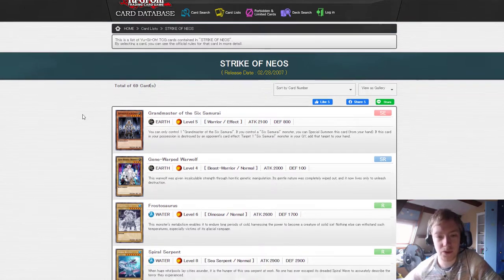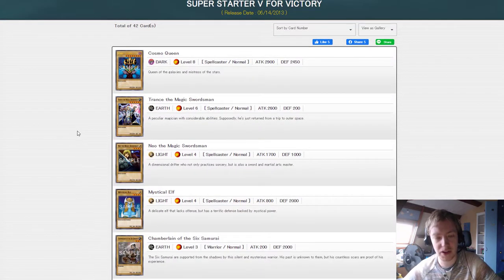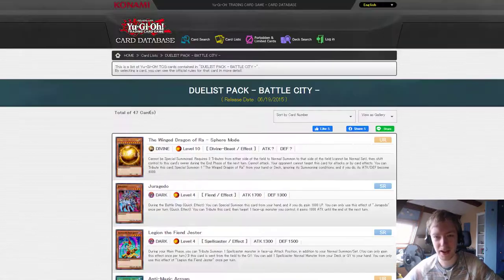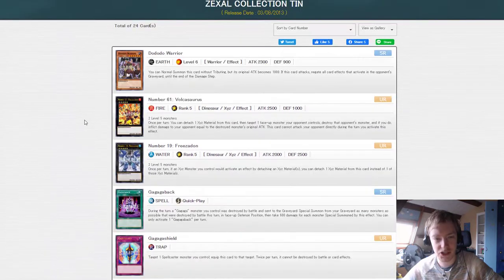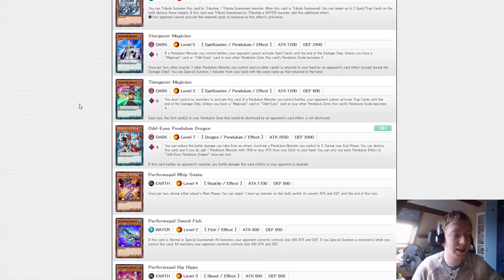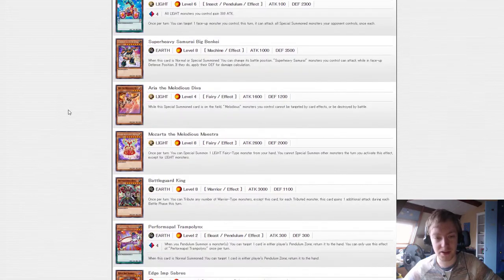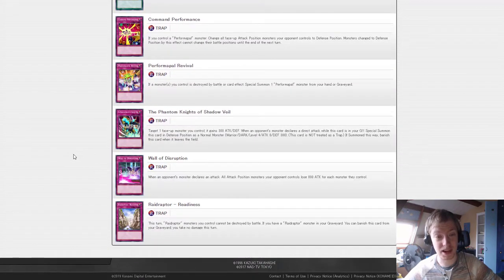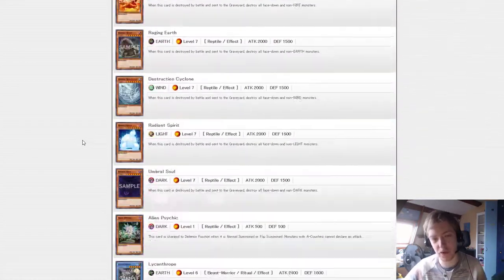Pleiades Tournaments are open for registration!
Do you like what you see in the Pleiades Tournament videos, and would you like to join them? Would you like to become part of our fun community? You can join by using the following link. You can even register for our upcoming Tournament!